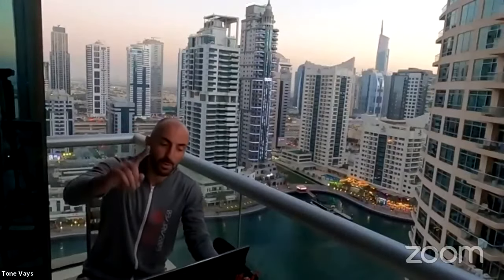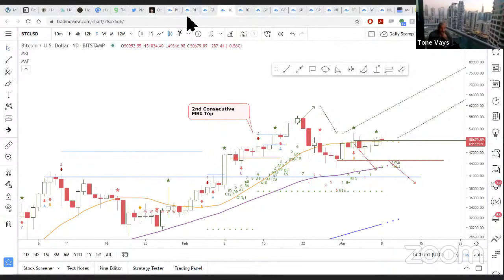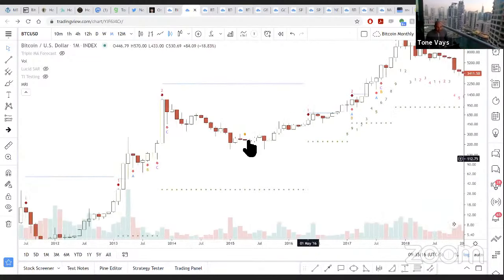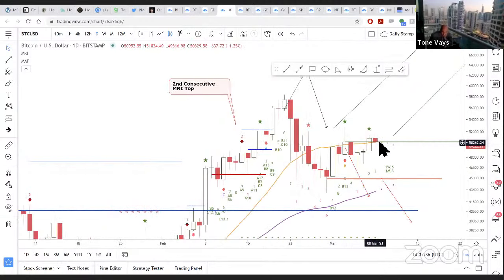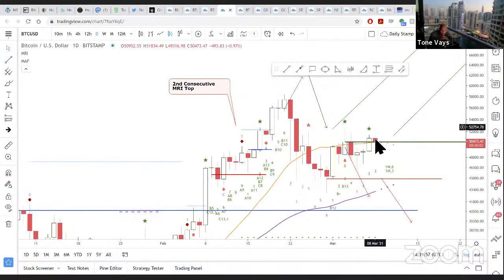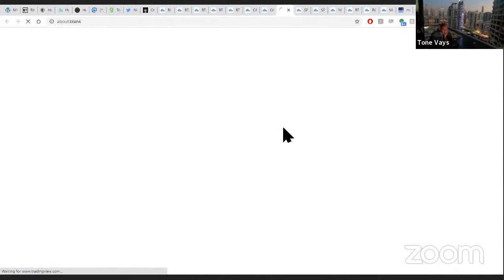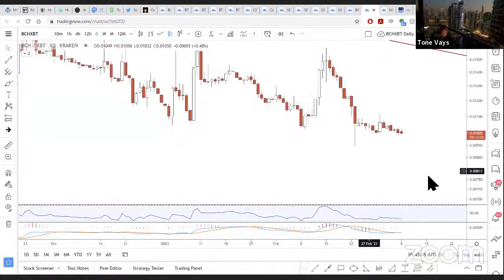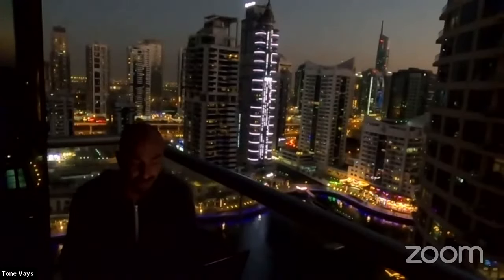Bitcoin Up, Up & Away!!!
* The alerts are not a buy/sell indication, you need to understand how to trade the MRI indicator to use them properly.